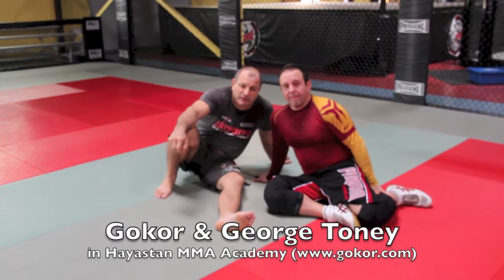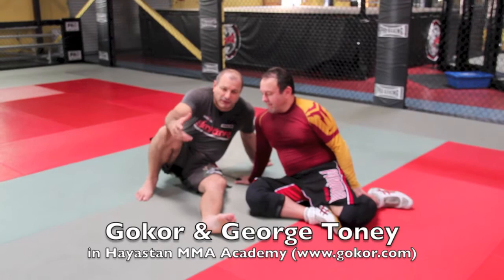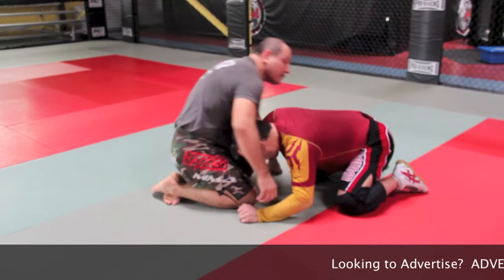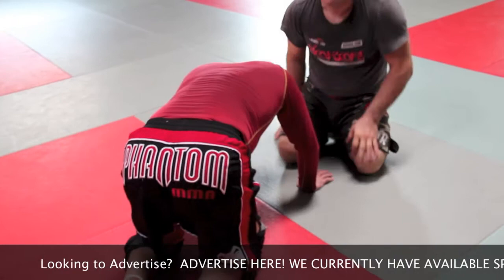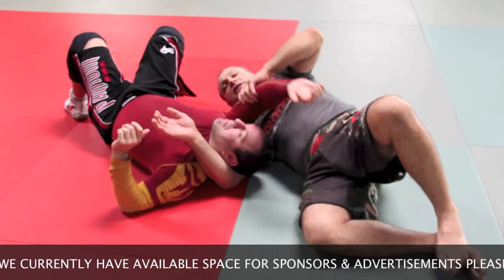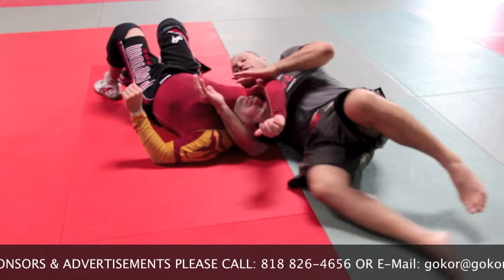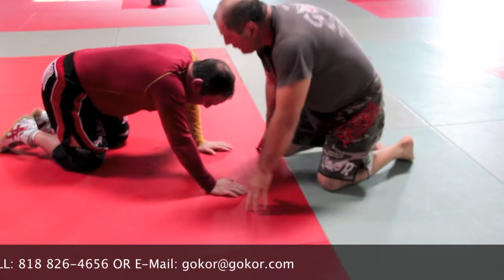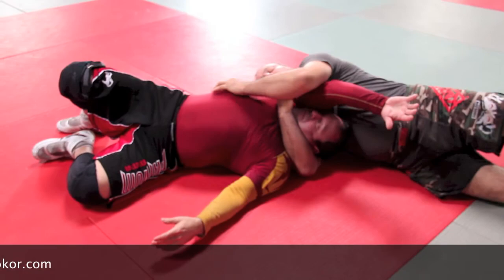TECHNIQUE 3 GOKOR & GEORGE T